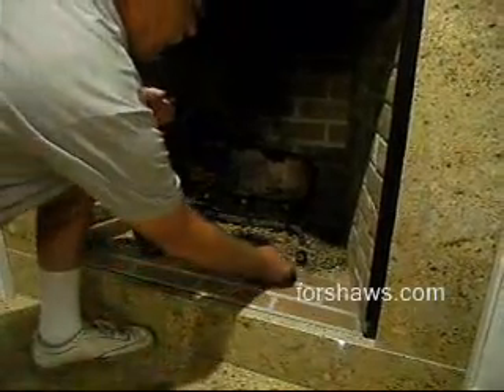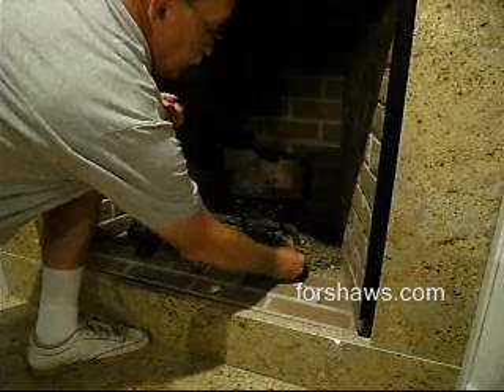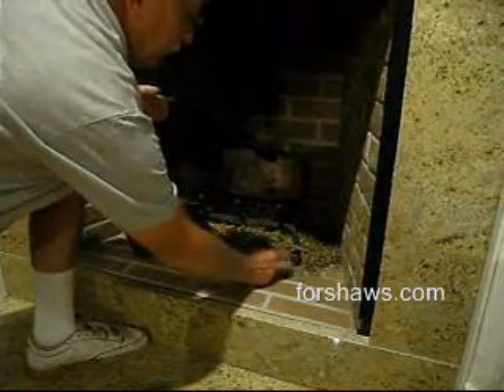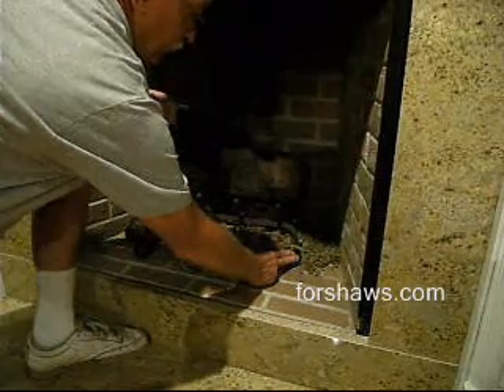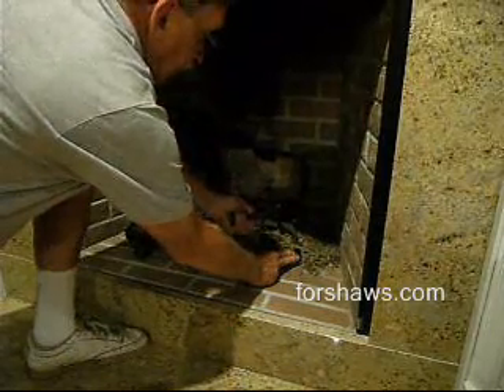How to light the pilot on your gas fireplace - Forshaws of St. Louis, MO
How to light the pilot on your gas fireplace. - - Forshaw of St Louis is your complete source for beautiful indoor and outdoor fireplaces and mantels, fireplace inserts, gas logs, fireplace tools & accessories,